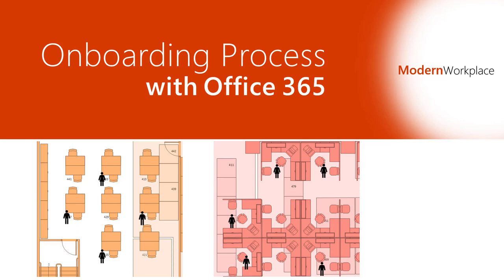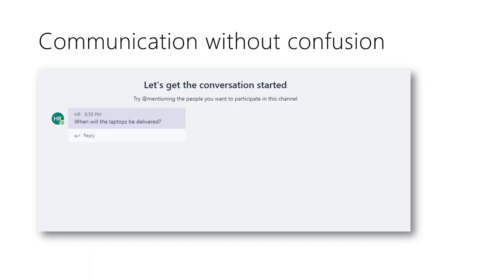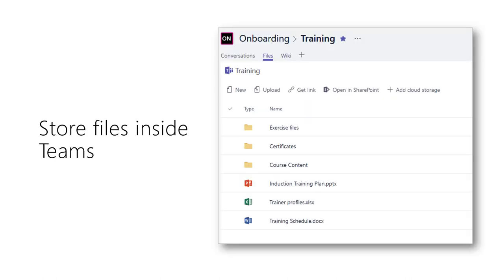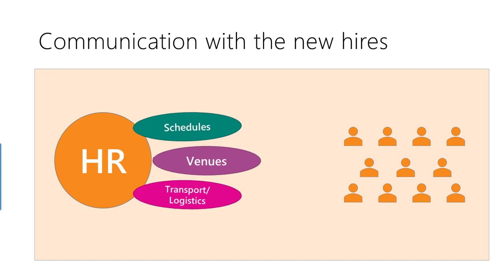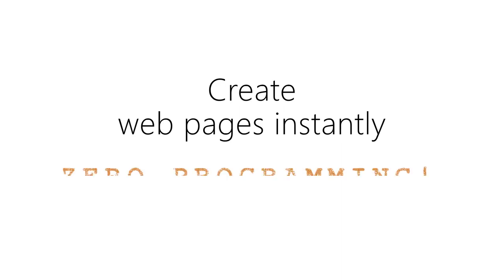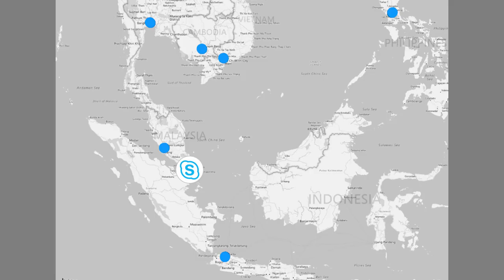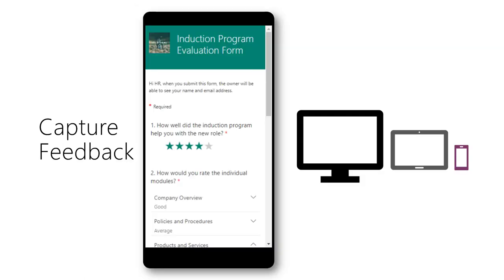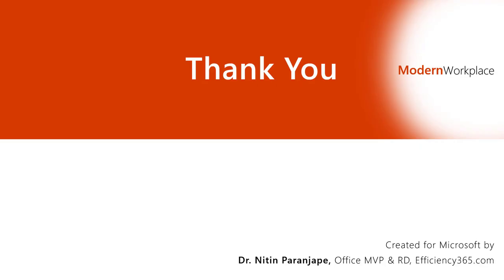HR - Employee Onboarding using Office 365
Simplify the process of onboarding. Use Yammer, Teams, Email, Skype and more... get more impact with less effort.
00:00 - Intro
00:45 - Onboarding in Teams
01:32 - Communicating with Files
02:00 - Shared Task List
02:30 - Communication with New Hires
03:15 - Creating Web Pages Instantly
04:10 - One Way Streaming with Q&A
04:44 - Capturing Feedback
05:35 - Conclusion